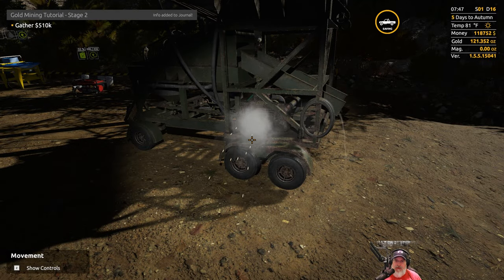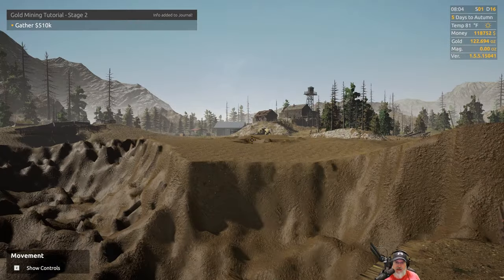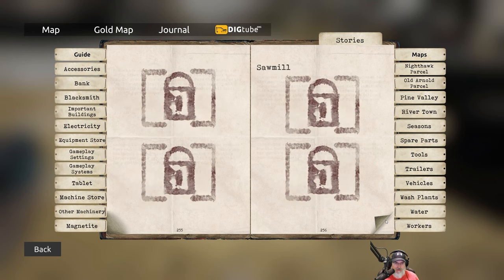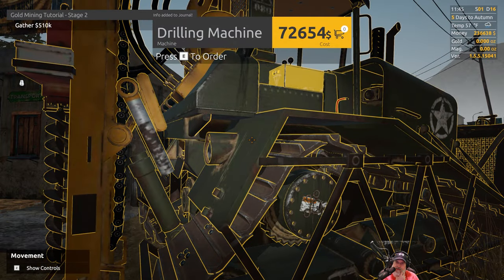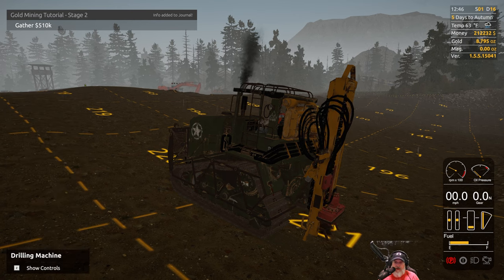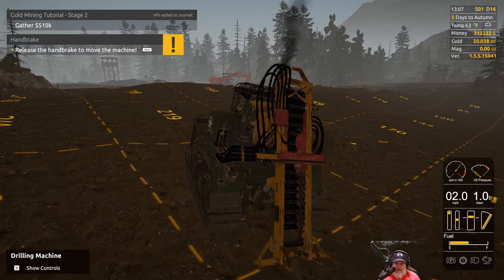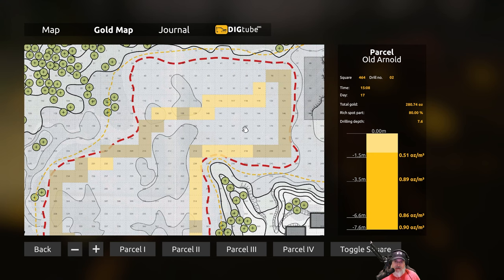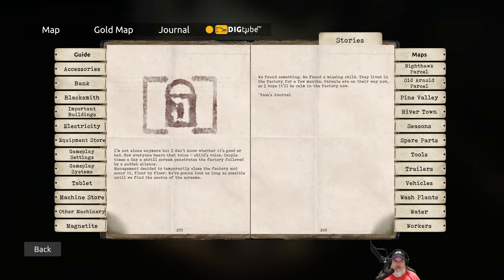Gold Rush 2022 Let's Play | E10 Do This As Soon As Possible!